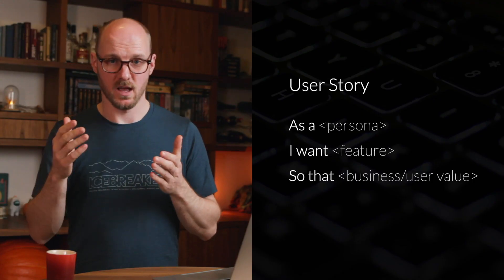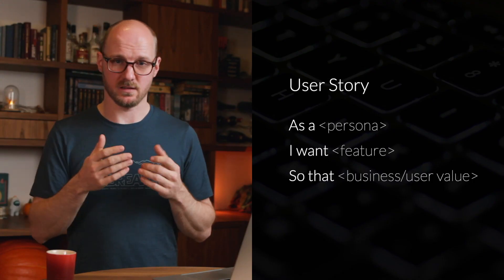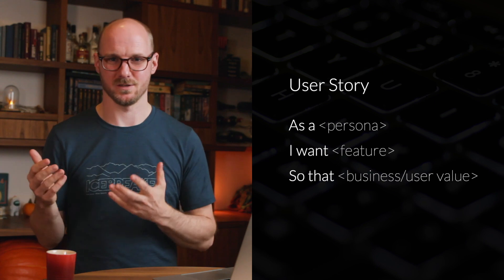How I Approach Programming Problems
😖 Programming problem-solving can be difficult when you don't approach it methodically, in this video I'll show my personal workflow for coming up with high-quality solutions which perfectly match the problem. I'll also talk about Coding Katas to get in a lot of reps with practising problem-solving 💪

0:00 Intro
1:24 Understanding the problem
6:43 Solving the problem
11:11 Exercising problem-solving